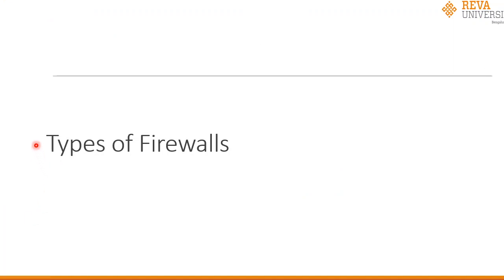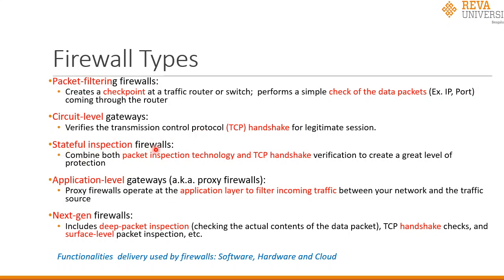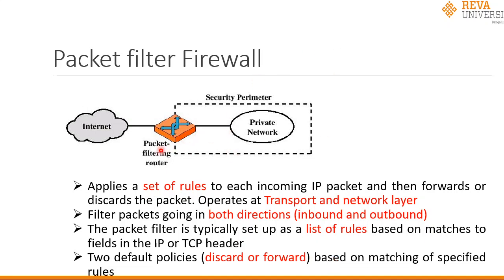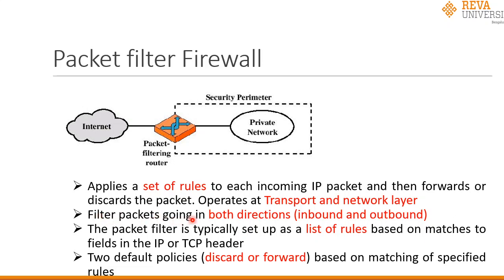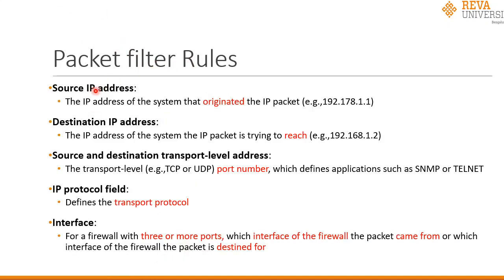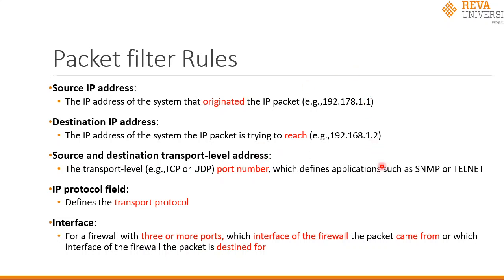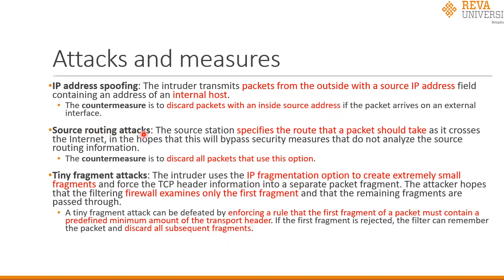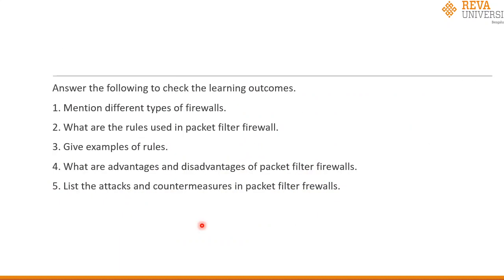Packet filtering firewalls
Presents on working packet filtering firewalls.